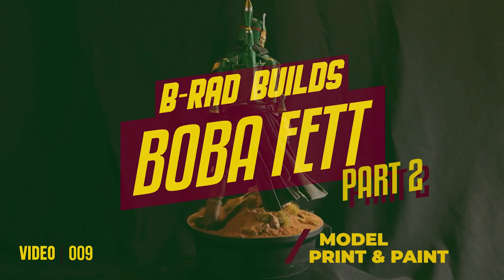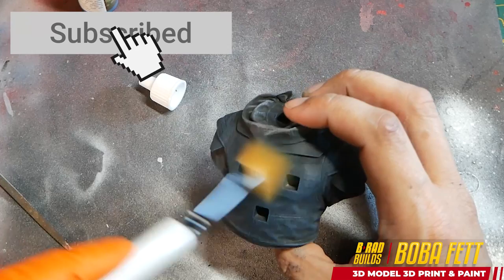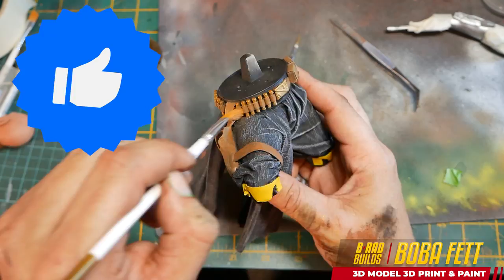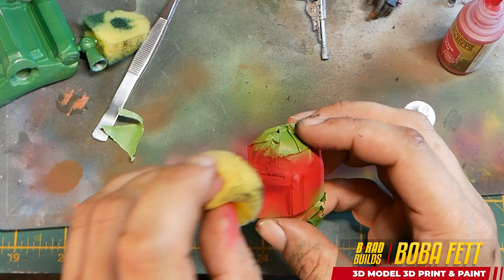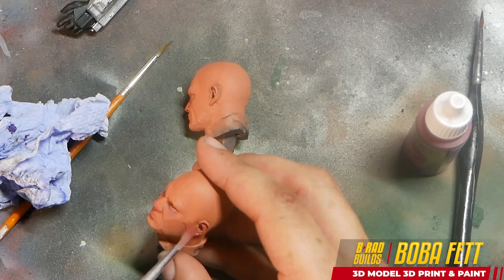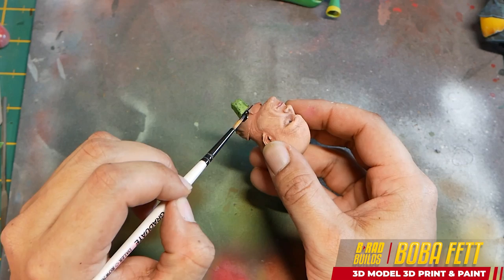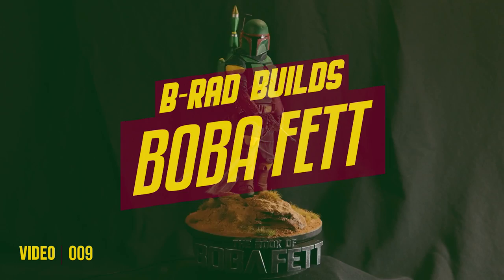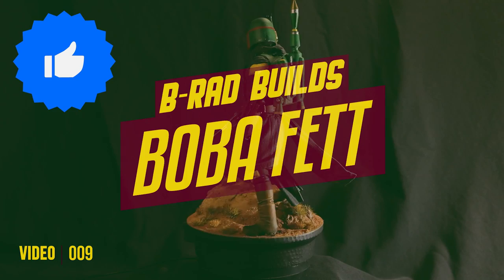B Rad Builds Boba Fett part 02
Hi everyone! Finally finished lastest on my YouTube channel, B-Rad Builds. Follow me as I challenge myself to 3D model, 3D print, and hand paint Boba Fett.

Part 02
In the video I will hand paint the new look Boba Fett from the Mandalorian and the Book of Boba Fett, using the model I sculpted in the last video.

Products used

War World Gaming Sand Miniature Basing Kit

War World Gaming Fantasy Battle Miniature Basing Kit